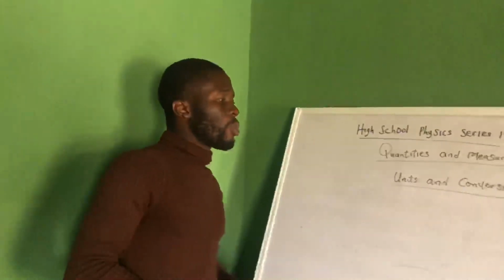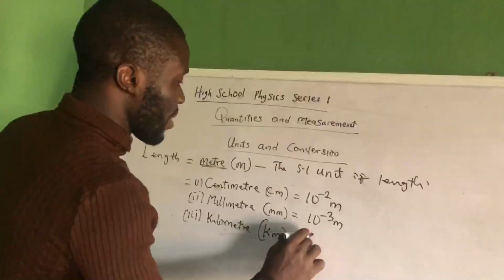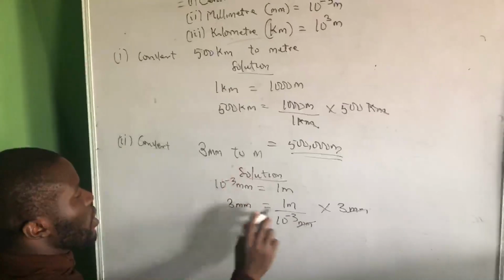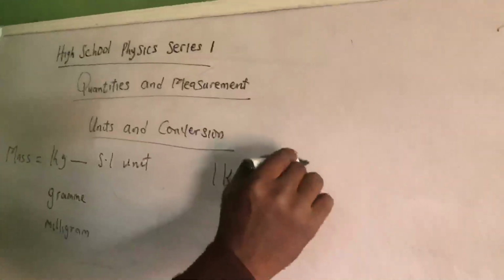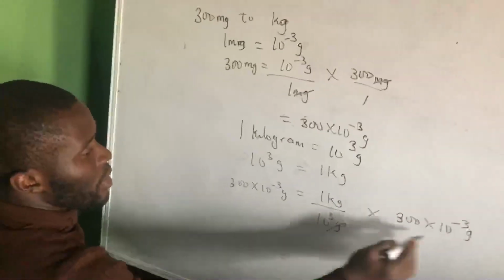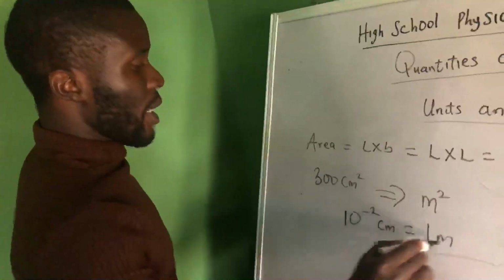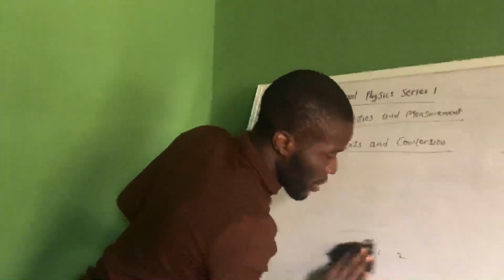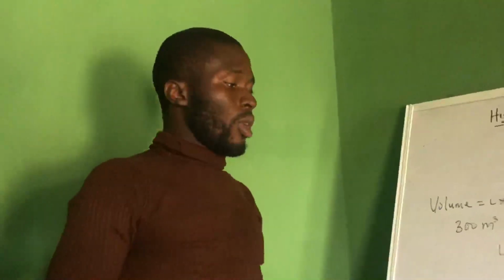Measurements 4: units and conversion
units and conversion